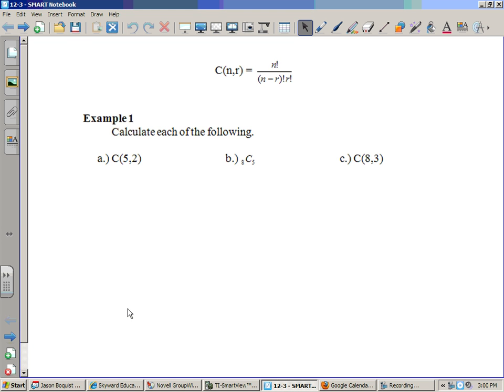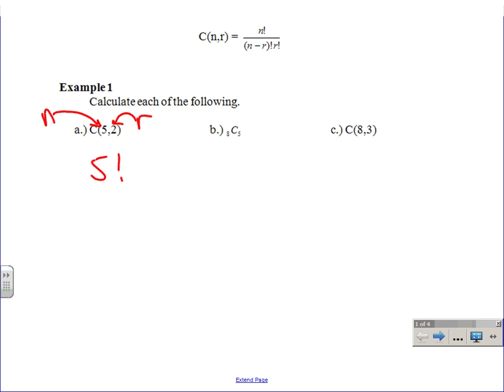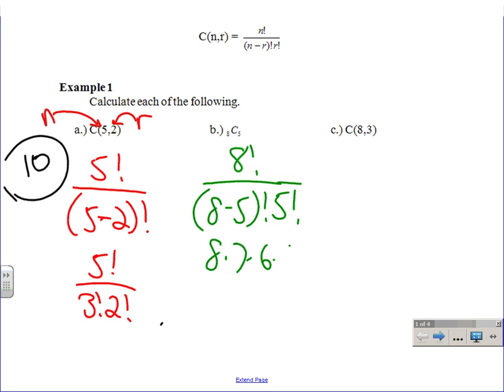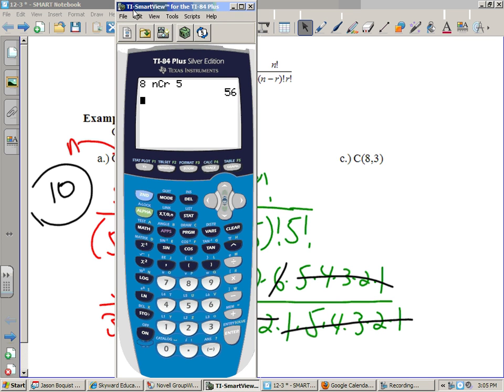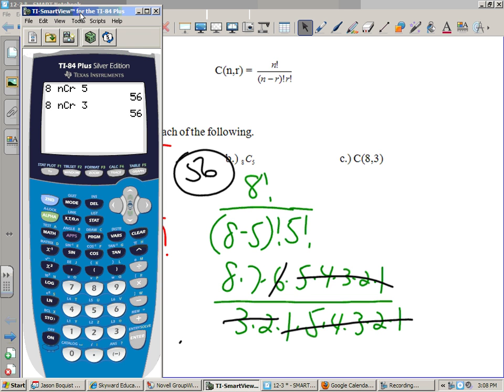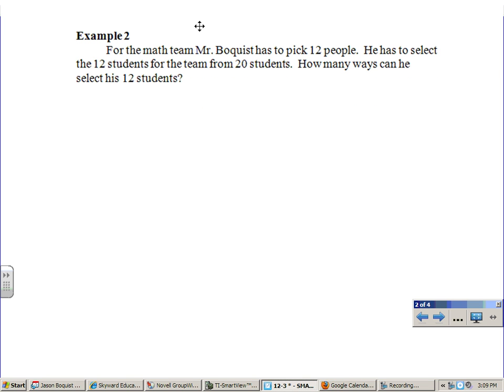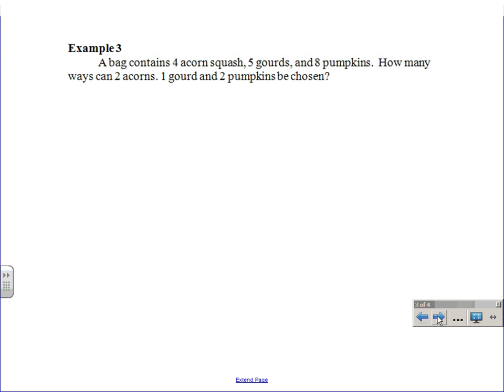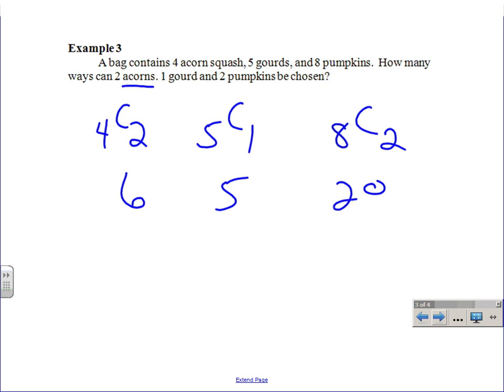Advanced Math 12-3.wmv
Advanced Math 12-3 dealing with Combinations